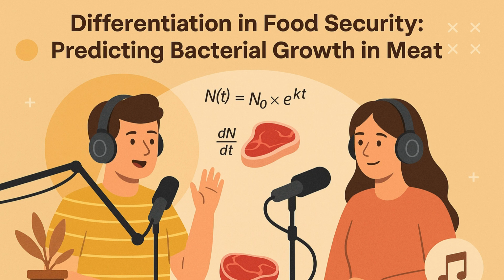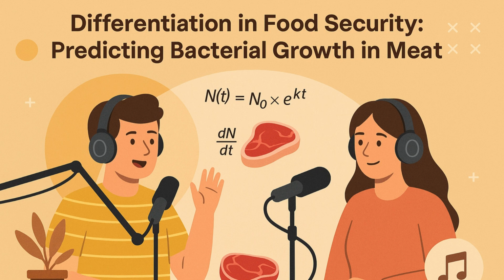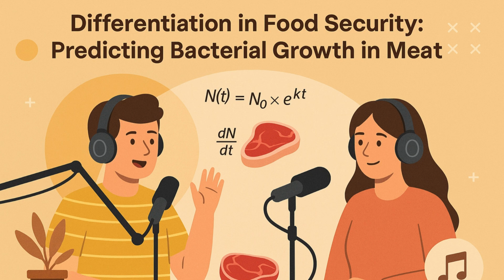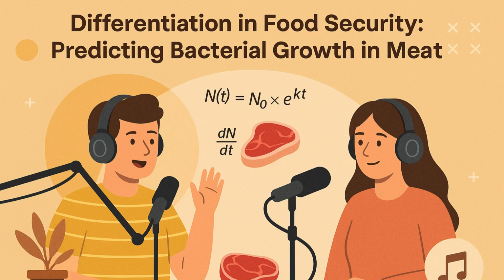Predicting Bacterial Growth in Meat using Differentiation | Food Science Podcast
Learn how differentiation helps predict the growth of bacteria in meat — a fun, real-world application of math in food science and safety! 🍖📈
Created as part of a mathematics project for the topic Differentiation in Food Security.